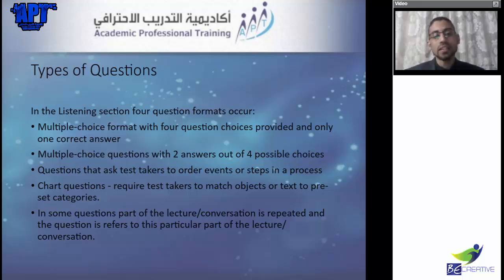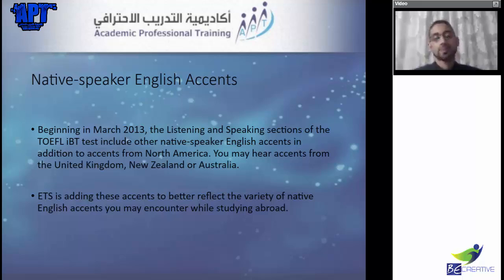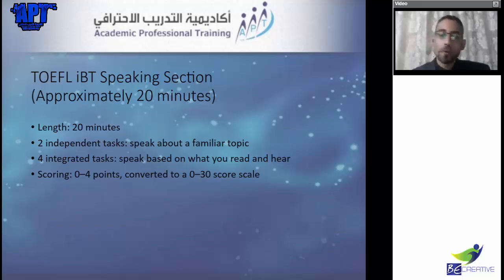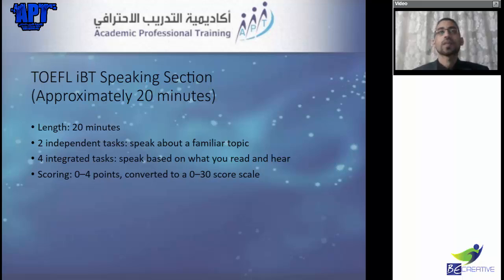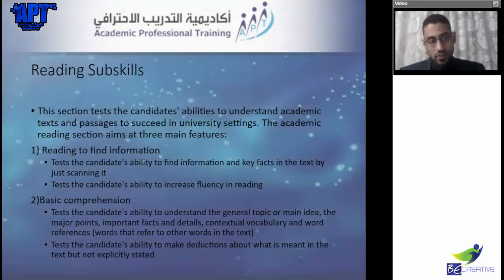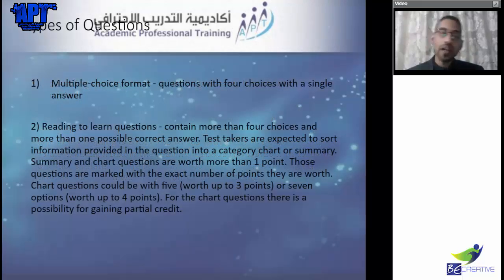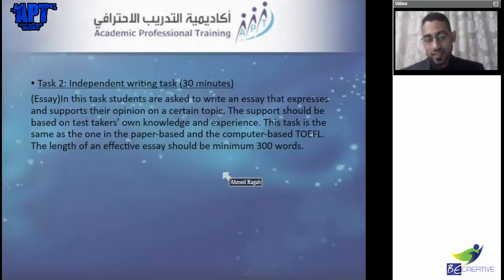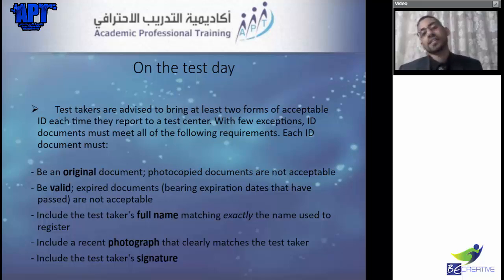3part3 Intro TOEFL